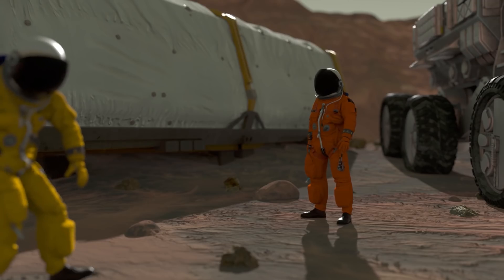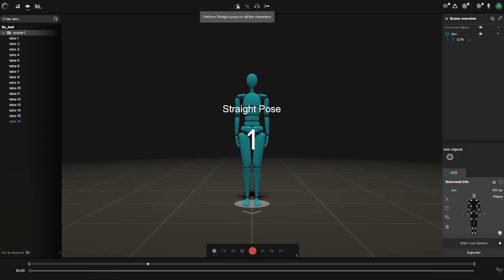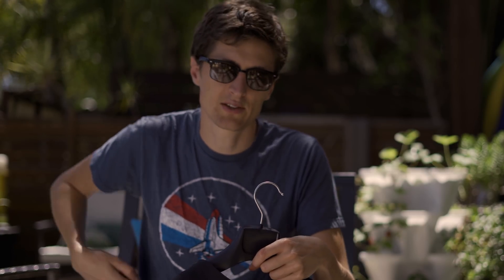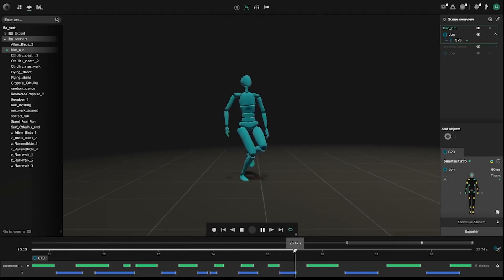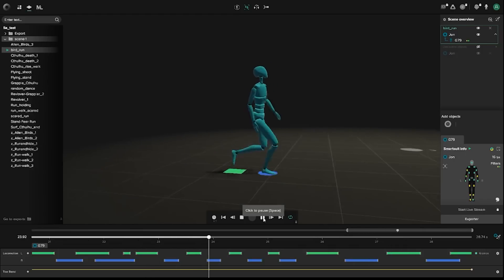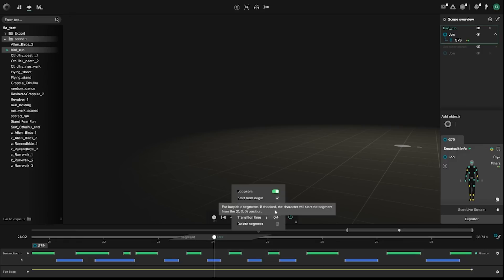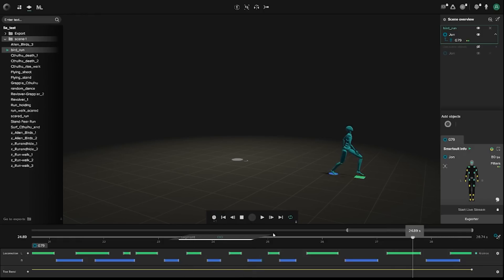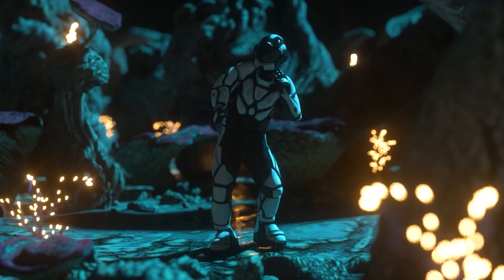My thoughts on Rokoko Smartsuit Pro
Rokoko Smartsuit Review and Xsens Comparison

Both suits and even volumes hold valuable roles in the mocap world.